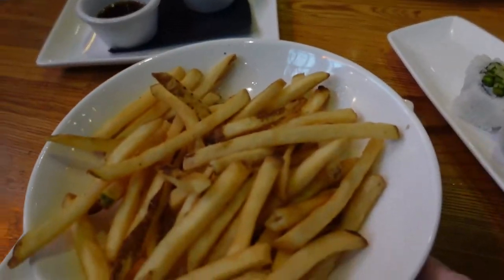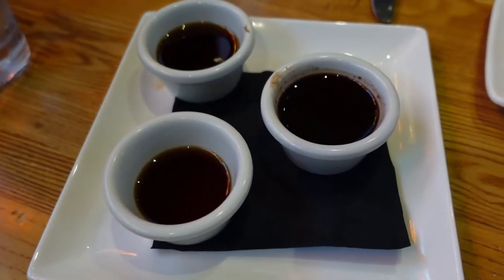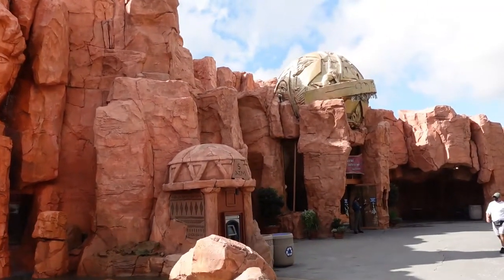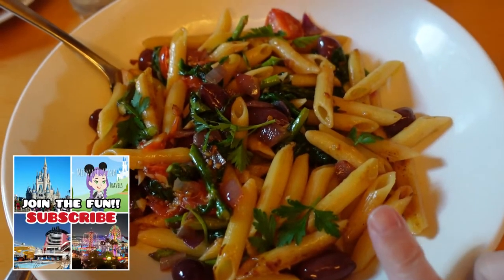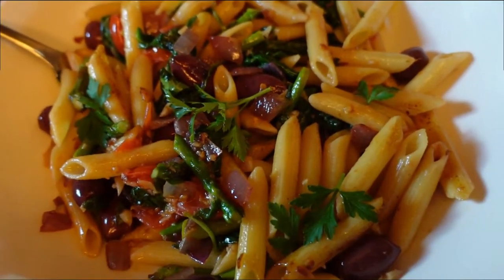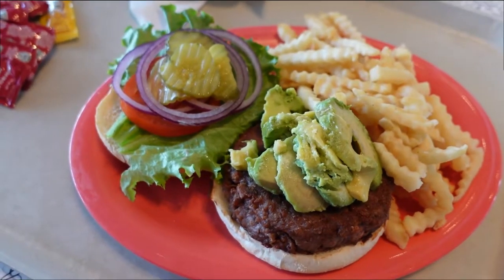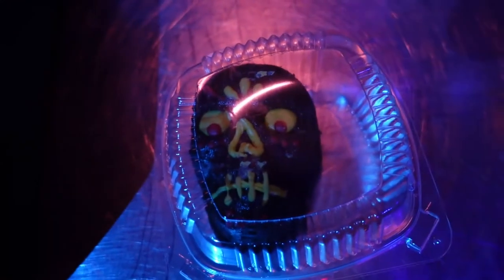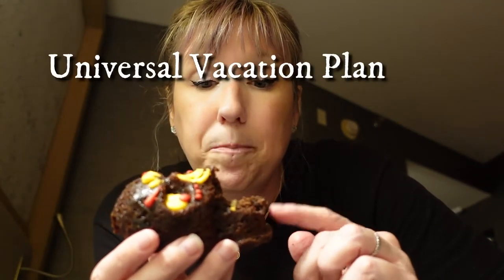Vegan Food At Universal Orlando - with Food Allergies 2020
Vegan or Plant Based?  Dealing with Food Allergies?  Join Mermaid Nina as she TRAVELS to Universal Orlando during Covid and ENJOYS dining at various Universal Restaurant locations.  In this Vegan Food At Universal Orlando Video, SEE what she eats.  SEE how she orders and the process of dealing with Food Allergies while at Universal.  Was it Safe?  Did she enjoy the food?  SEE the safety procedures that Universal Orlando had in place, especially while Dining.  What did she eat at Cowfish in City Walk?  Mythos?  **NOTE - ALL Chefs and Wait Staff that Nina encountered were AWESOME!  Very helpful and open to creating custom dishes per Nina's Allergies.  Nina felt SAFE and left FULL!